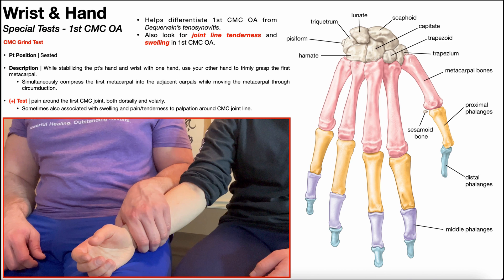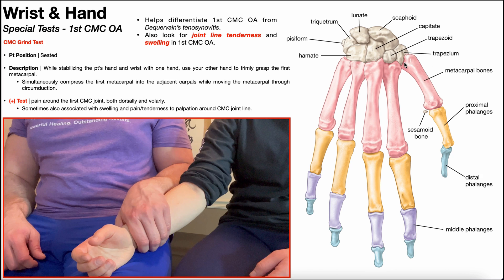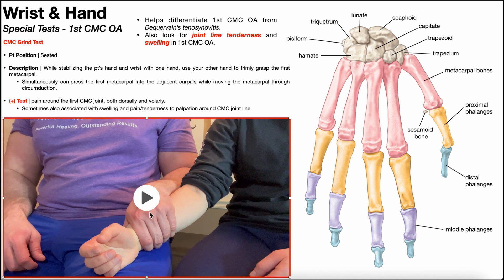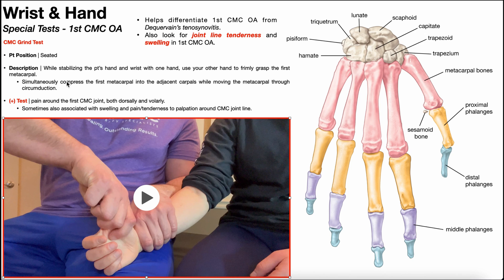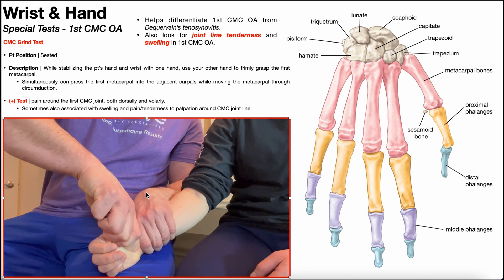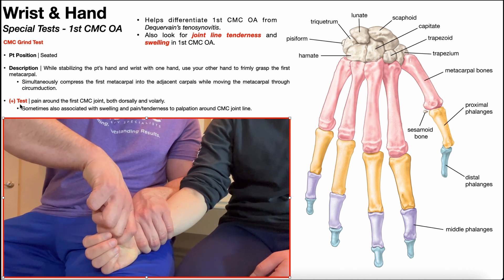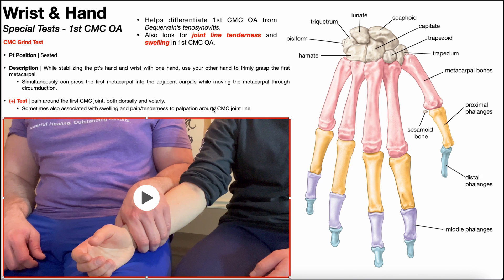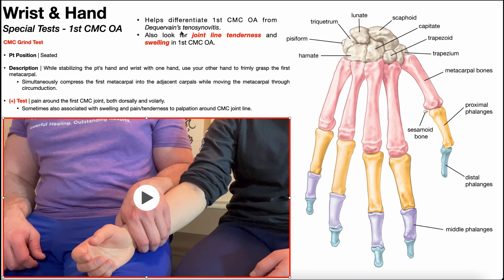CMC Grind Test (for First CMC Joint Osteoarthritis)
In this video, I explain and demonstrate the CMC grind test, a special test used in the assessment of first CMC joint OA and to differentiate this condition from DeQuervain's tenosynovitis.